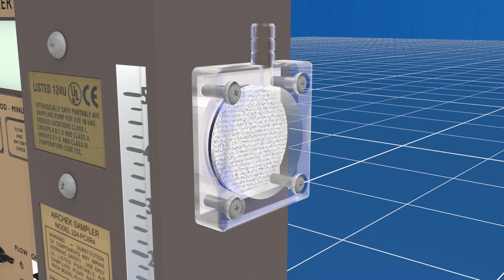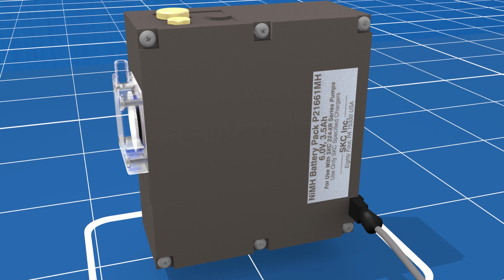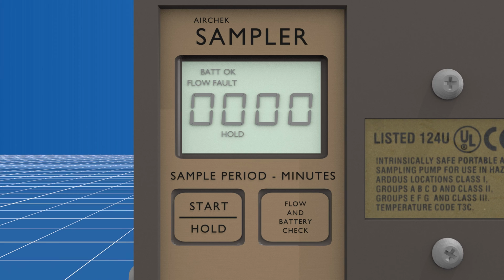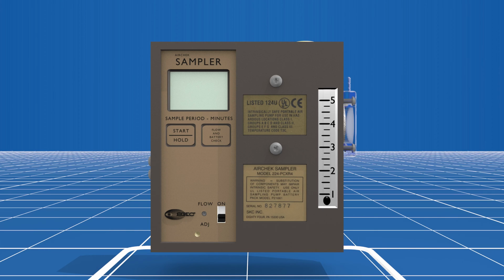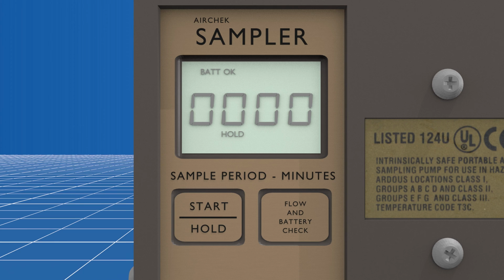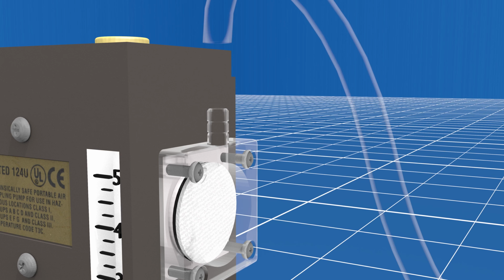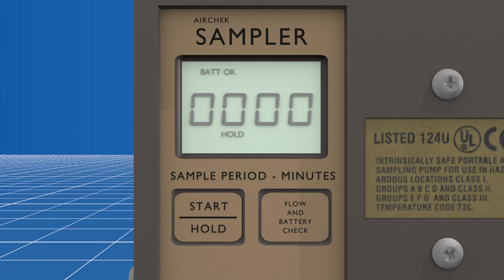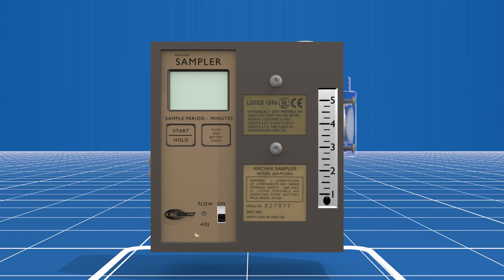Airchek Sampler SKC PCXR4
This video explains how to use the Airchek Sampler SKC PCXR4.
0:00 - Basic check.
1:31 - Operation at high flow.
3:40 - Operation at low flow.